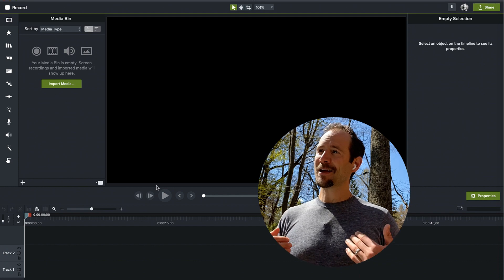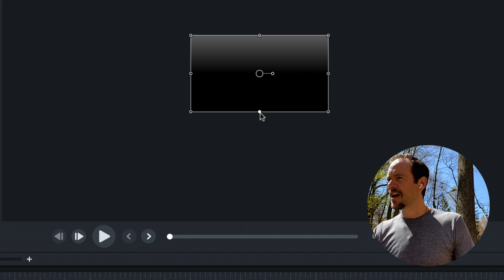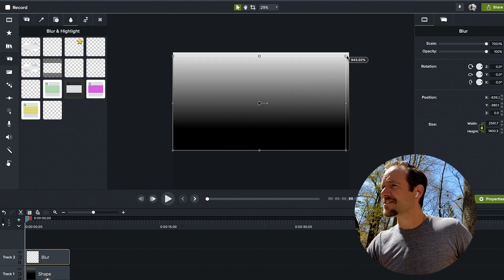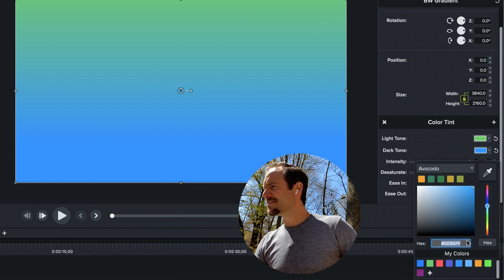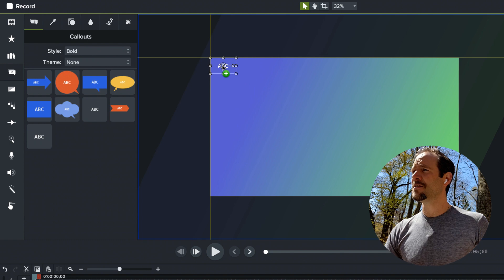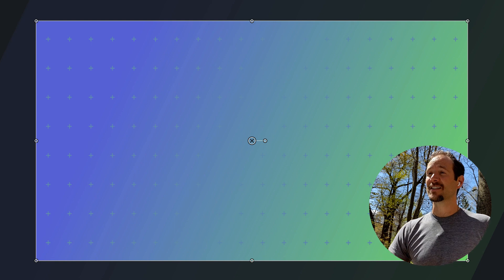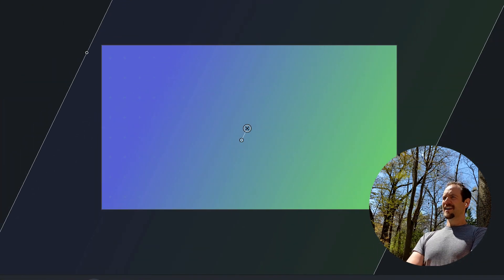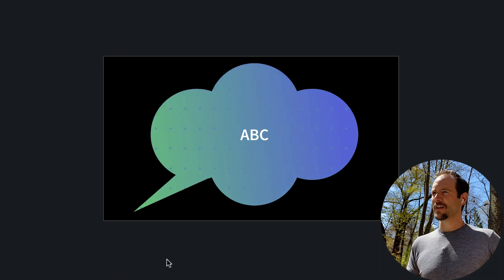Create and Animate Colorful Gradients in Camtasia!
You don't have to look far to see beautiful gradients coloring up our digital landscapes. In this video, I show you how Camtasia can be used to not only create beautiful gradient backdrops, but also use them to fill your callouts shapes and animate them to life!